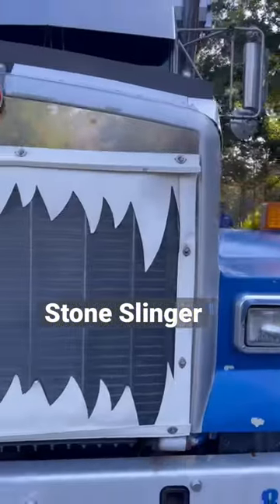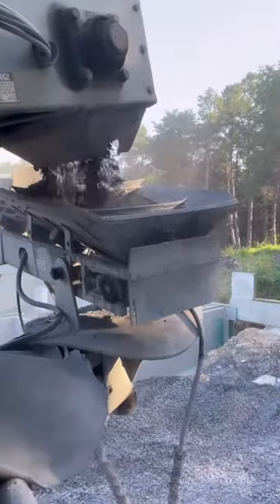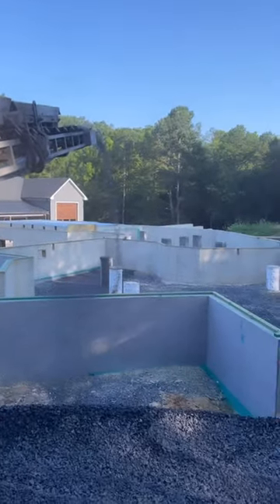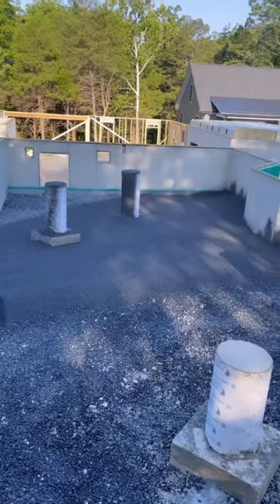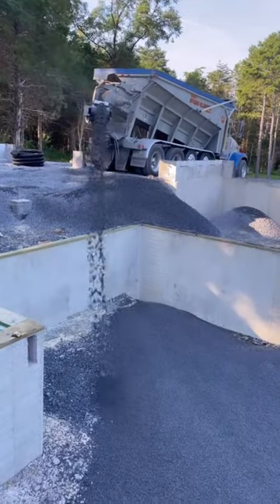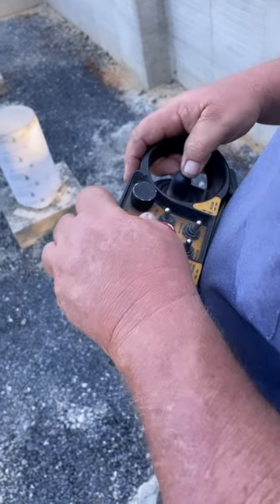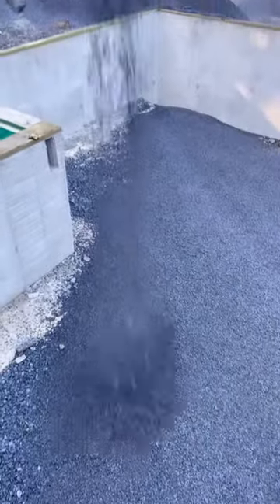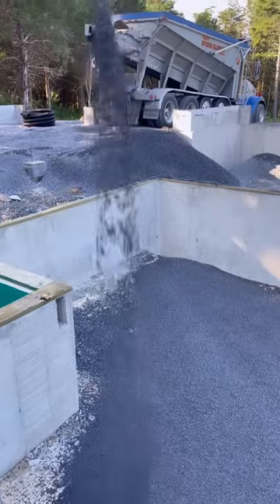STONE SLINGER- Place Stone in hard to reach areas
I’m this video we show the Stone Slinger precisely placing stone in a crawl space. Operated by remote- the stone slinger can sling stone 100 feet away.